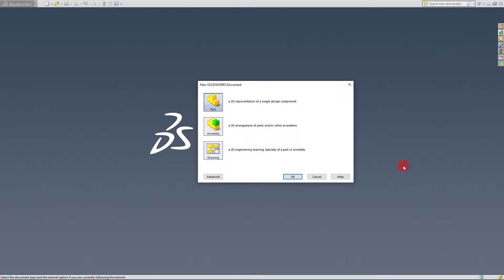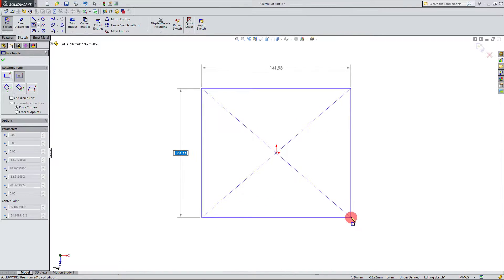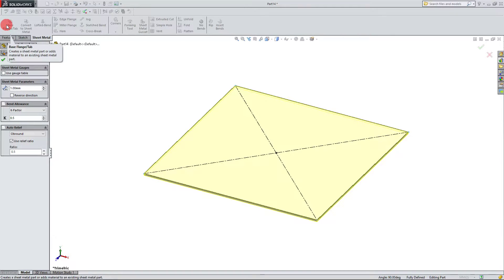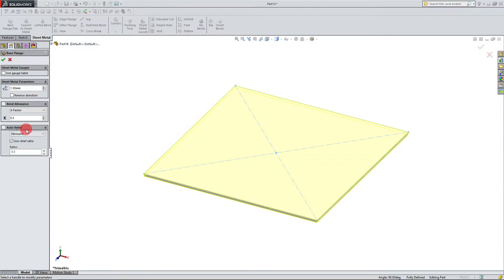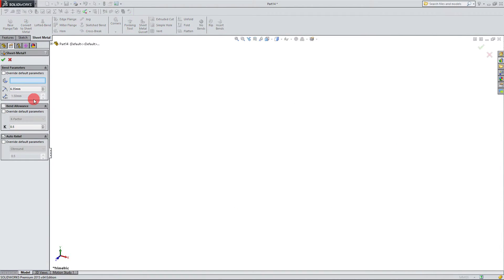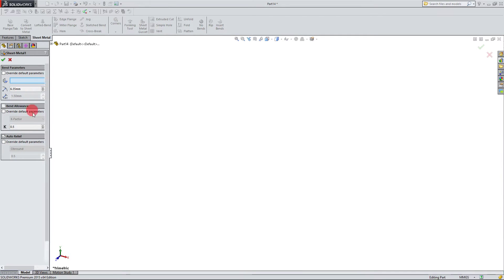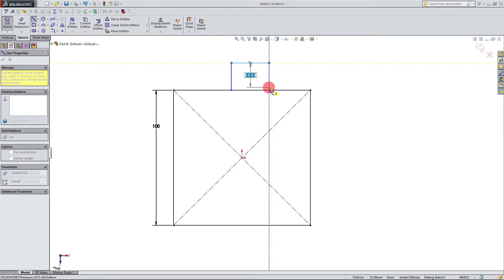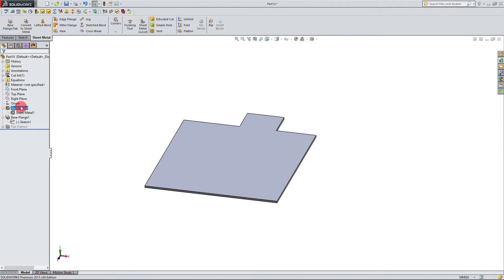Solidworks Sheet Metal Tutorial for Absolute Beginners Lesson 1: Modeling Exercise, Base Flanges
In this lesson we will use the skills we learned in the previous lessons to create a sheet metal part.